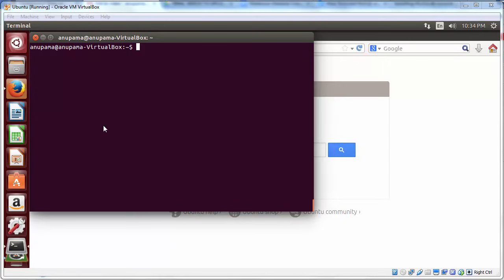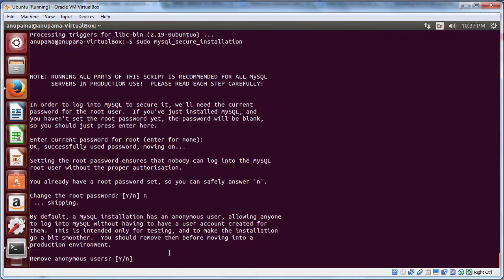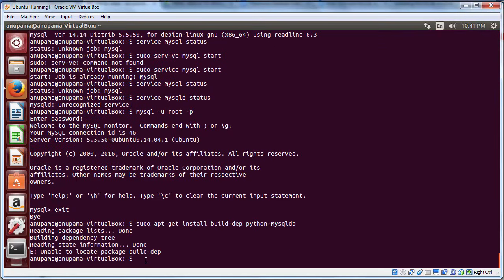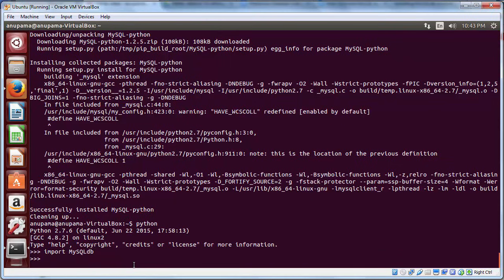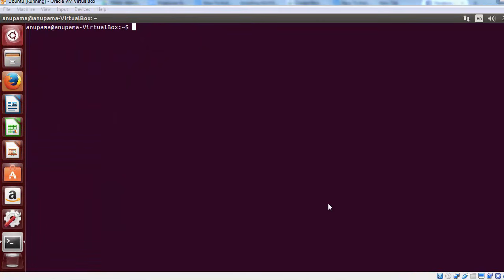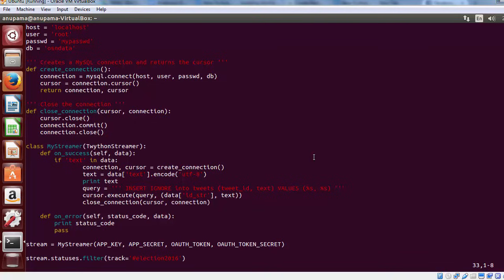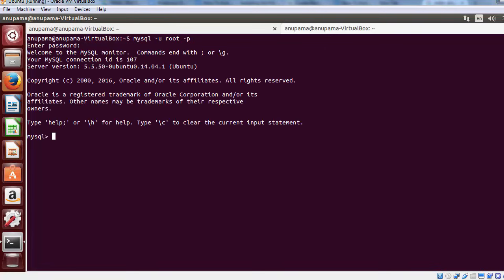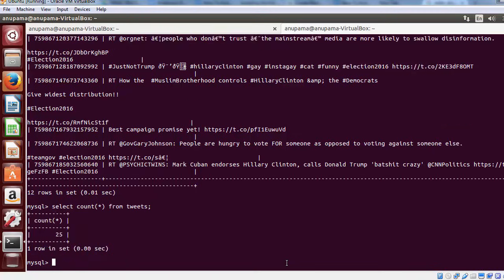Tutorial 3 Part 2 MySQL